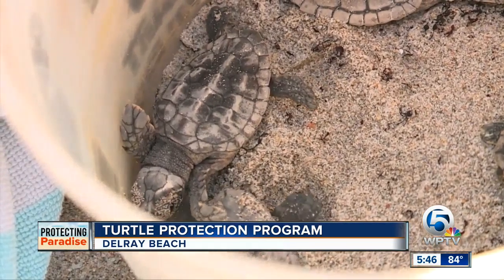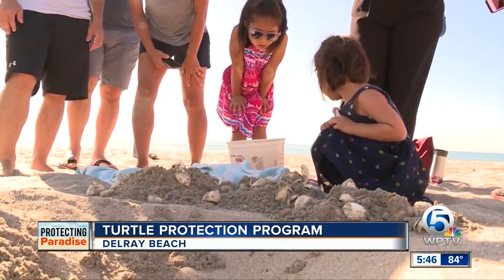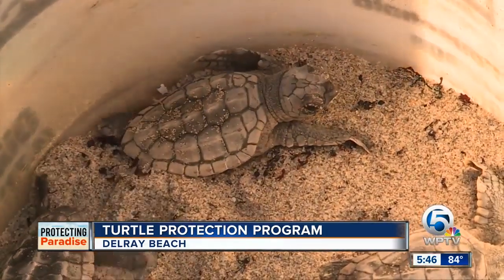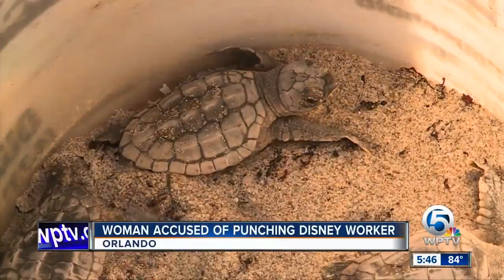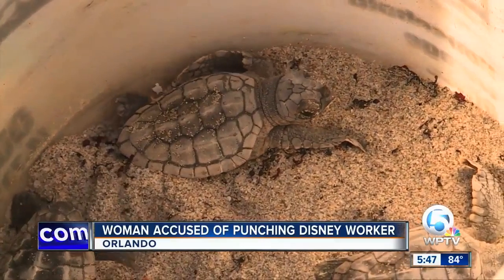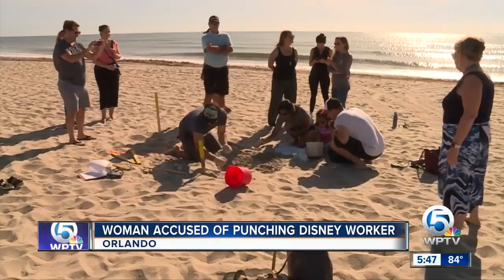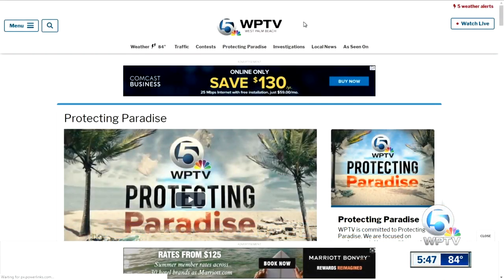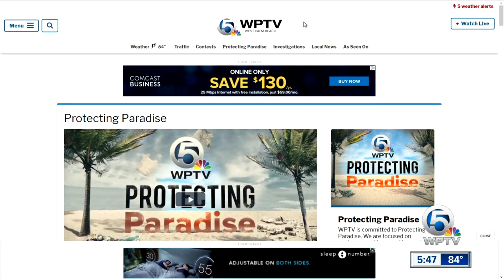Educators learn about Delray Beach's turtle-protection program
A group of educators had the opportunity to get up close and personal to a sea turtle nest on Delray Beach Tuesday.